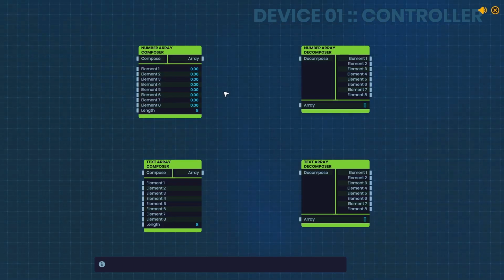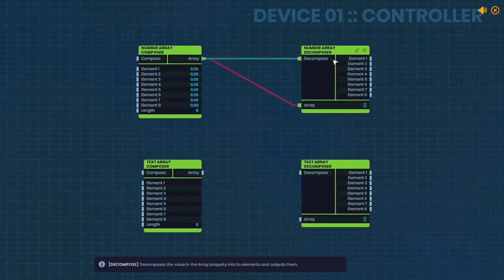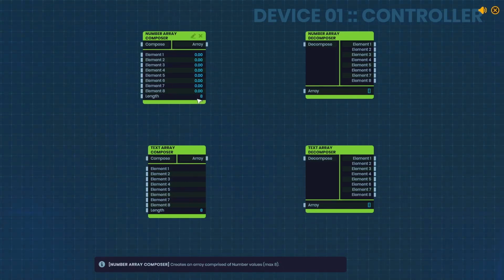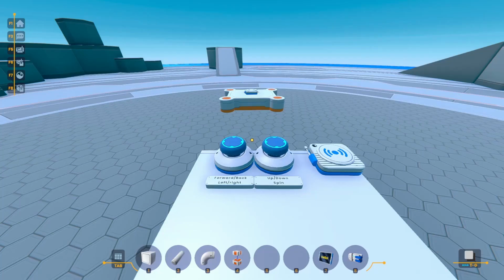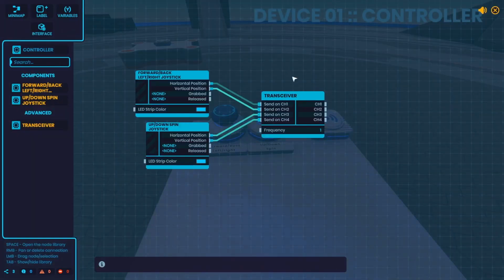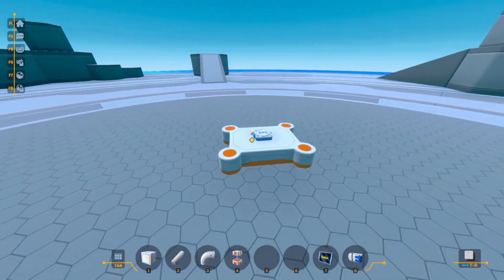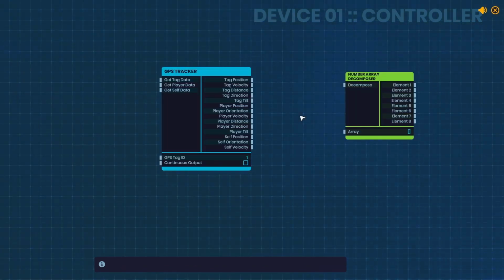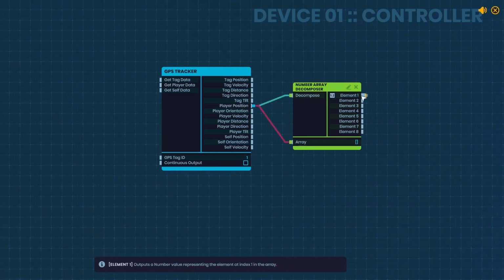Number Array Composer/Decomposer, Text Array Composer/Decomposer Node Tutorial Plasma